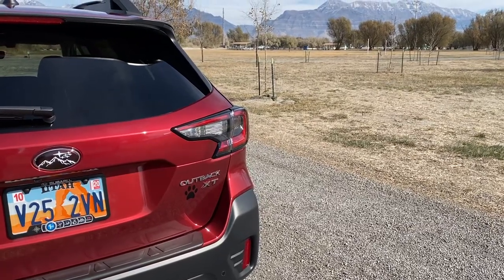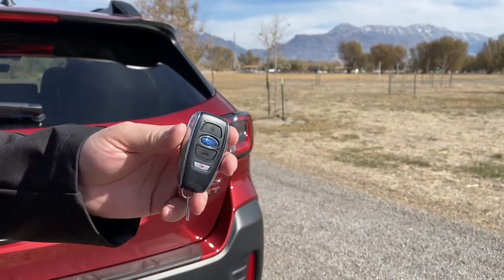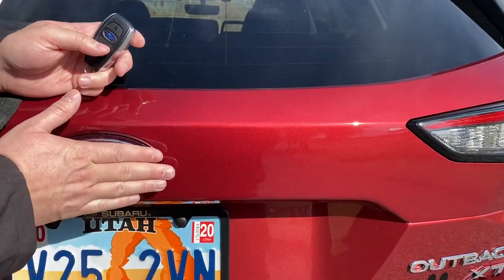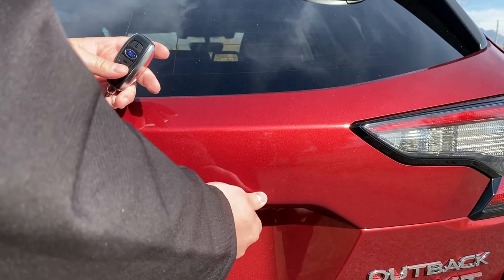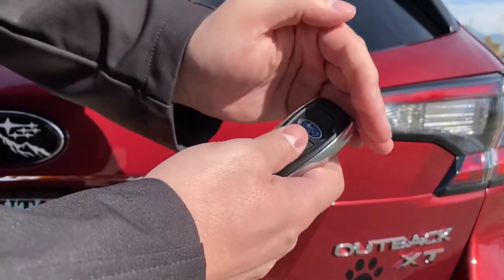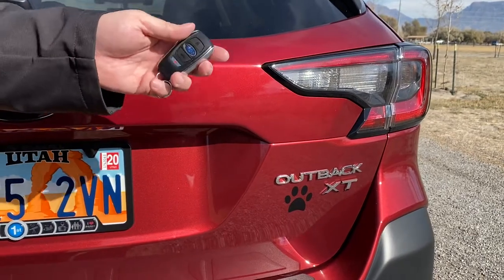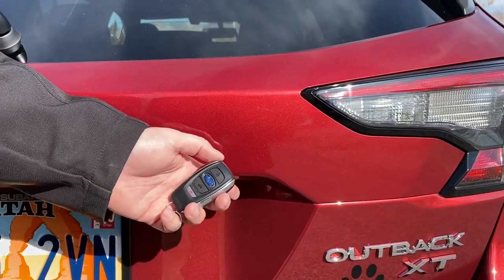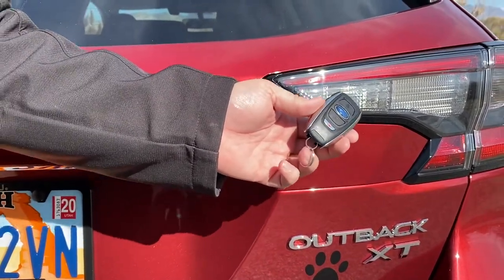2020 Subaru Outback: Secret Access Pin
Learn how to set and clear the secret access pin code for your 2020 Subaru Outback.

Note: I do not work for Subaru or a Subaru retailer. Please always refer to your Owners Manual for official information.